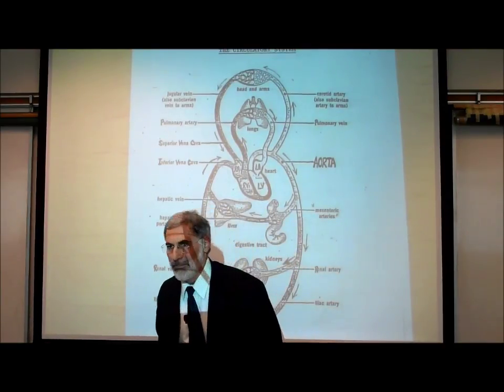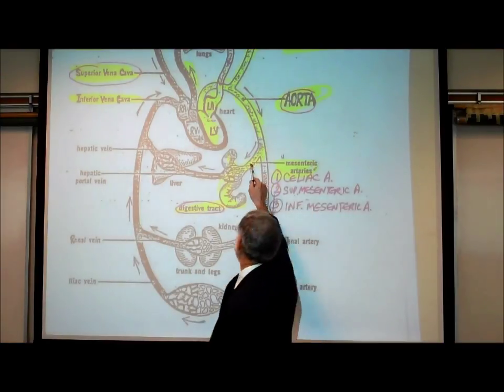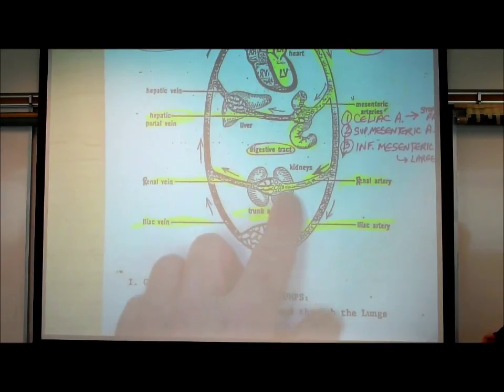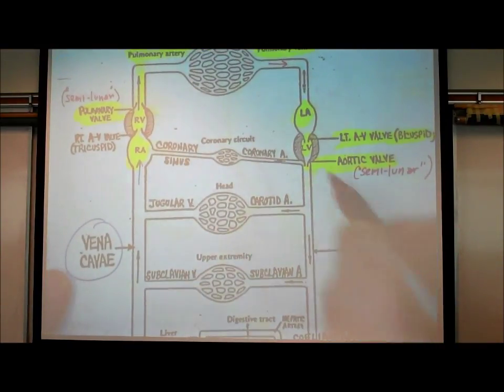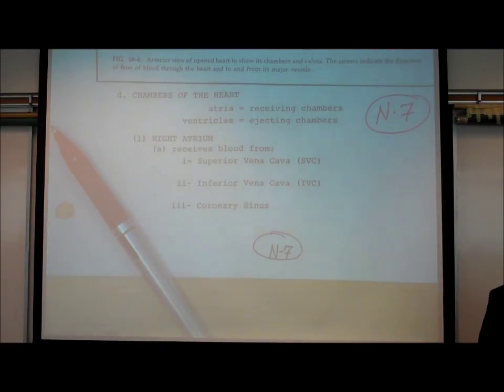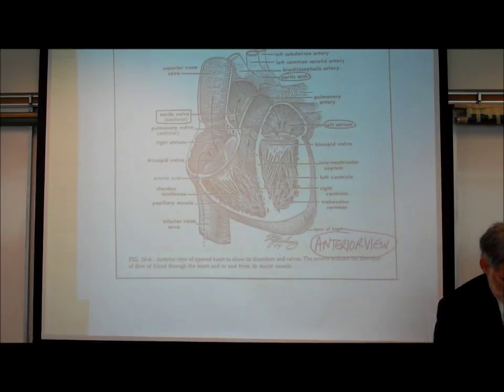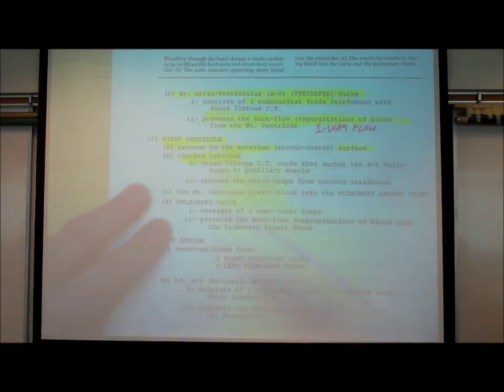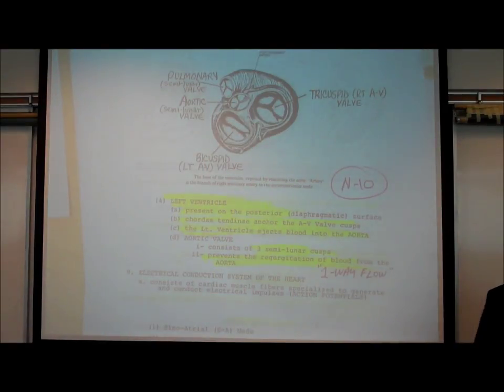ANATOMY; CIRCULATORY SYSTEM by Professor Fink.wmv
Down-loadable e-books of the Lecture Outlines by Professor Fink (as well as "hard copy" versions) can be purchased from the WLAC Bookstore Check-out professor fink's web-site for additional resources in Biology, Anatomy, Physiology & Pharmacology